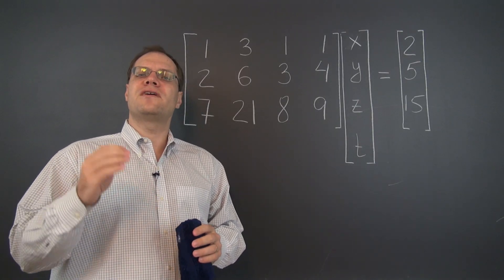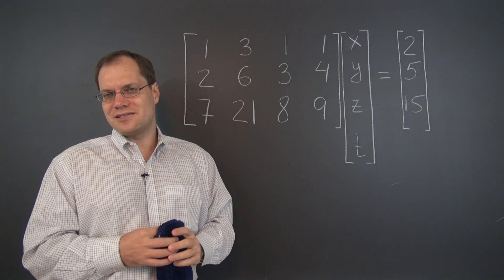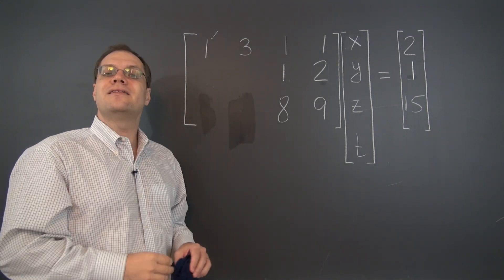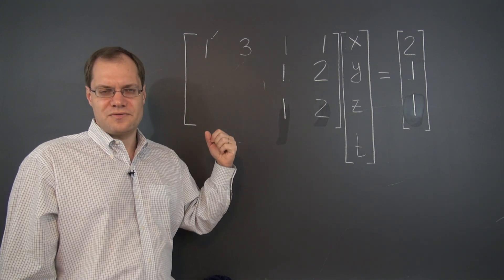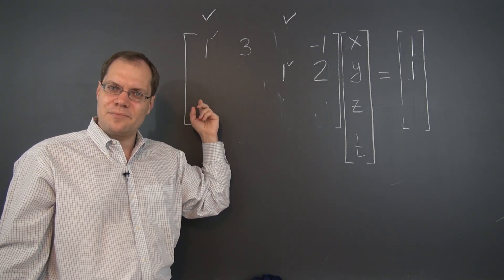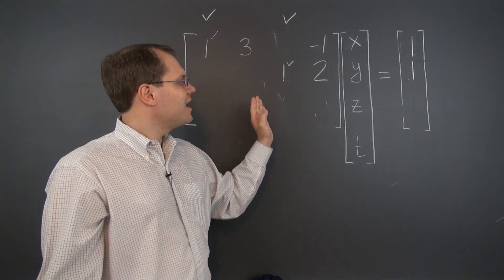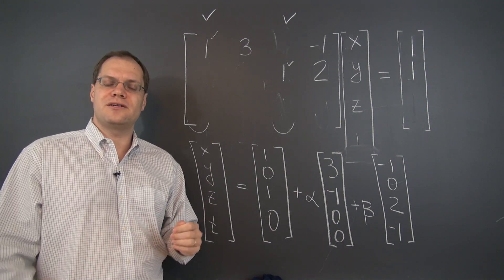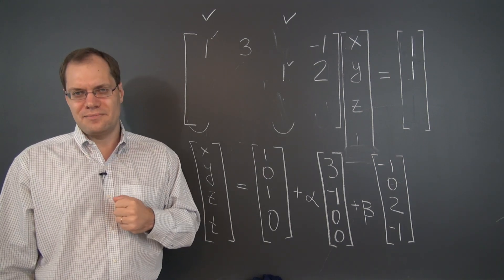Linear Algebra 9g: Which Columns Are Pivot Columns in Gaussian Elimination